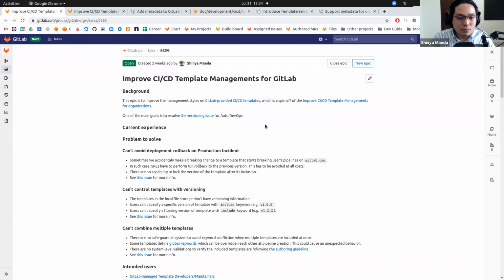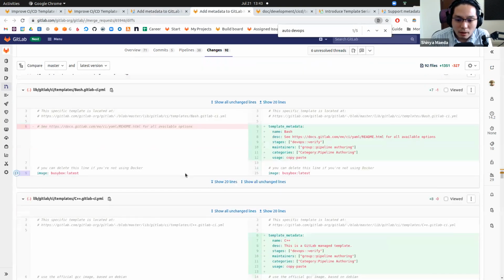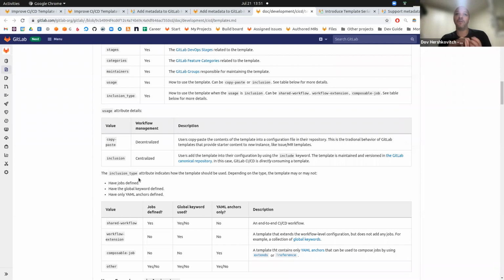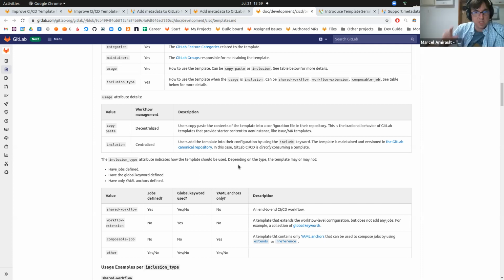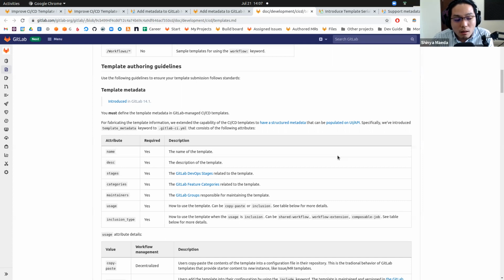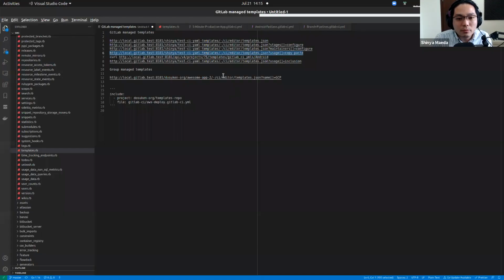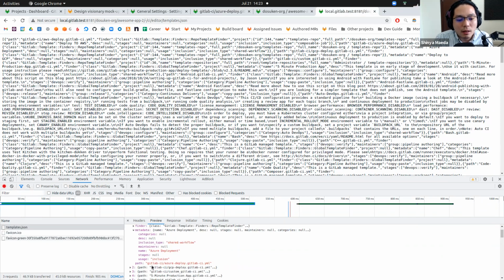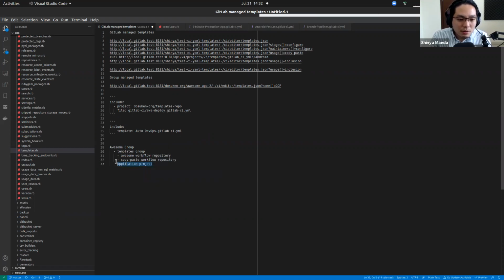CI/CD Template Metadata Demo/Discussion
00:00 - Intro
01:56 - Epic review
04:29 - Metadata proposal overview in the MR
15:20 - Dov: Concern on inclusion_type
20:15 - Nadia: UX Concern on inclusion_type
23:59 - Marcel: Concern regards to MR separation and solution validation flow
30:05 - Nadia: Define MVC with key metadata
32:04 - Marcel: Concern on the keyword documentation
33:42 - Dov: Clarification on the dogfooding
35:51 - Dov: Suggestion to explicitly document that the feature is not for end-users
38:41 - Demo overview
39:11 - Demo to fetch templates with metadata
42:36 - Demo to filter templates by attribute
44:40 - Demo to use a template
46:44 - Demo to use metadata in Group-level templates
52:08 - Marcel: Is this extending the feature we have already?
53:36 - Dov: Wrapping up
54:55 - Shinya: How to support multiple template projects
1:00:58 - Outro / Action items